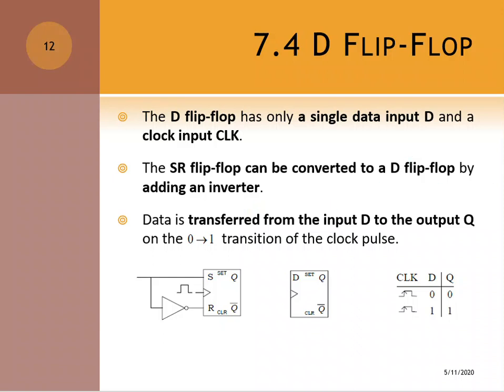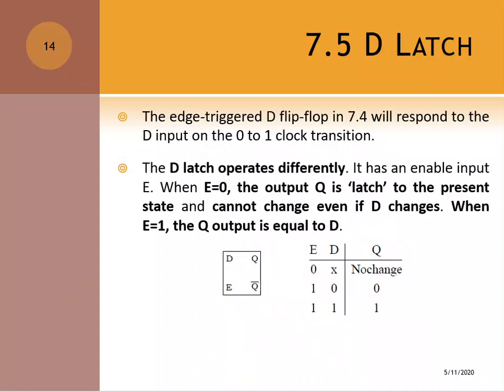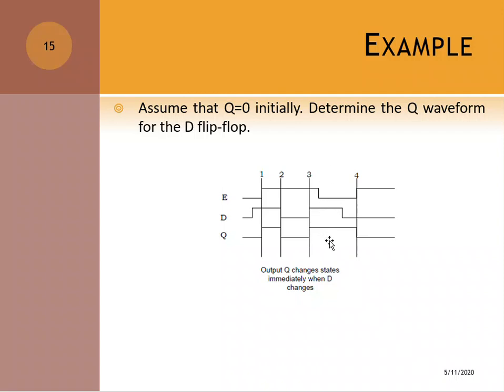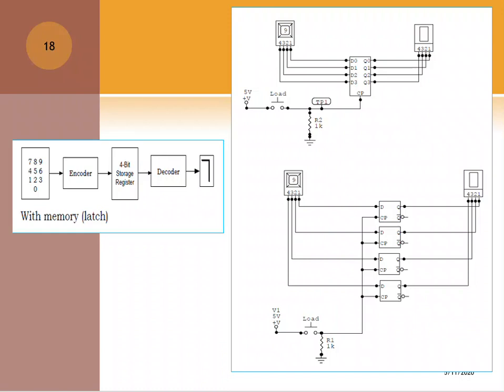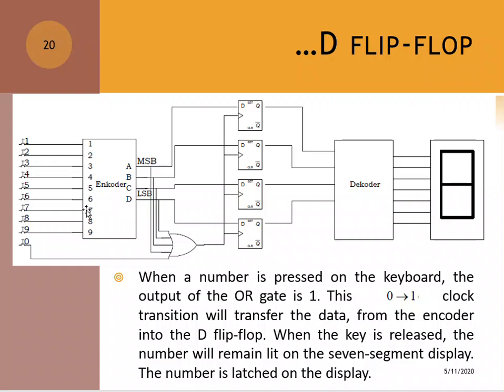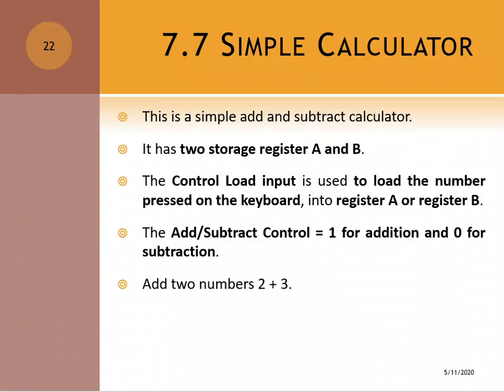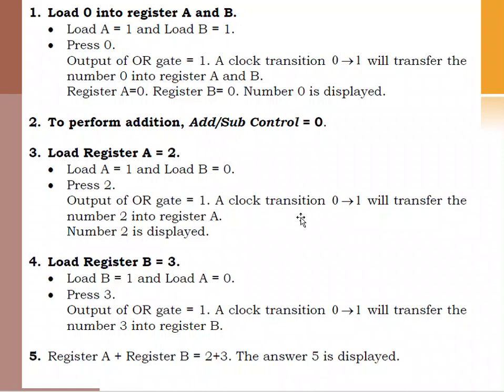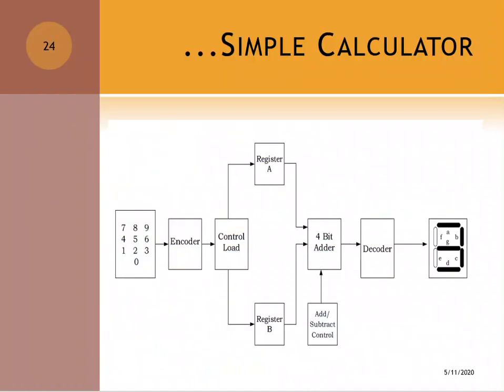ITT270 - D FLIP FLOP